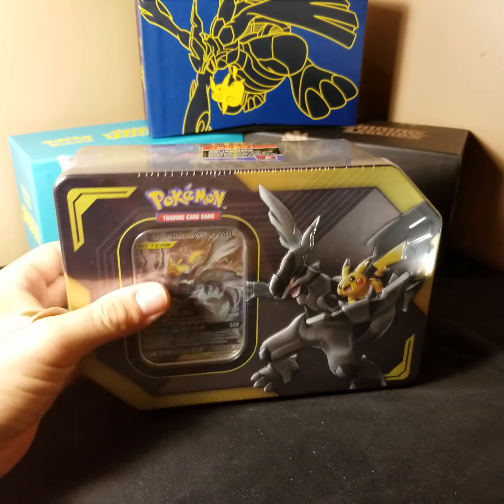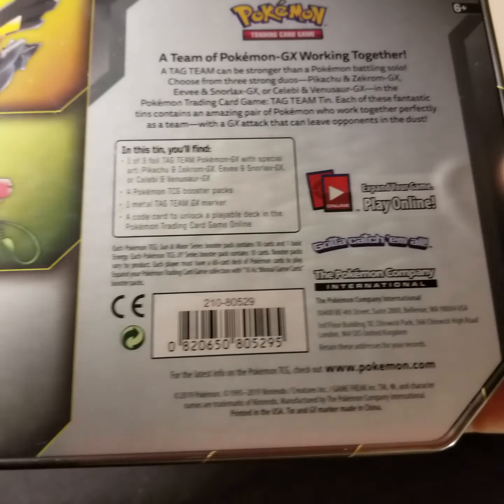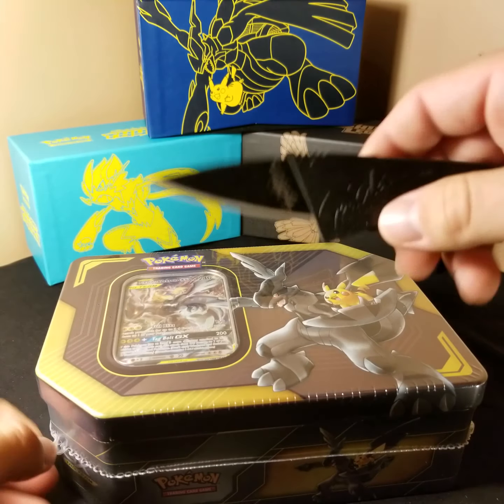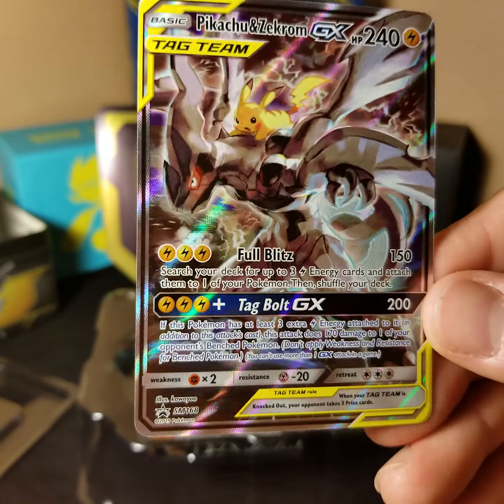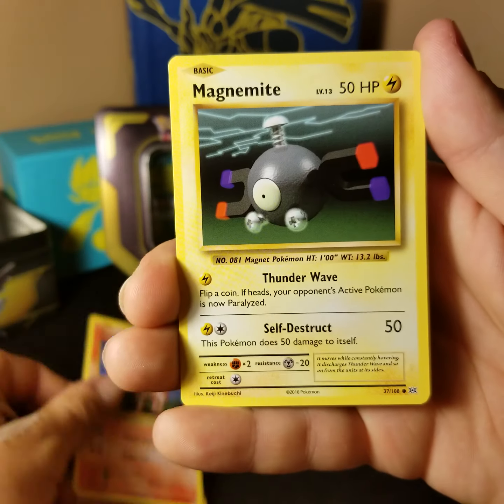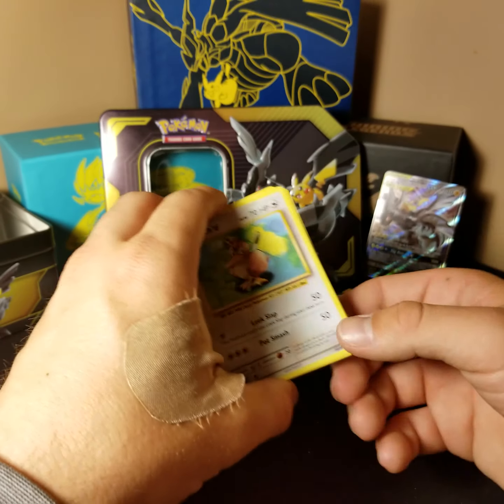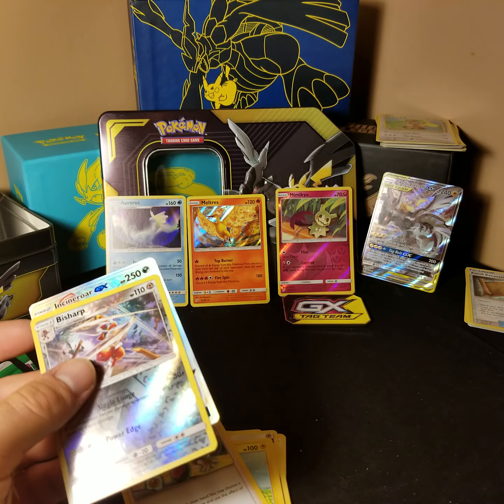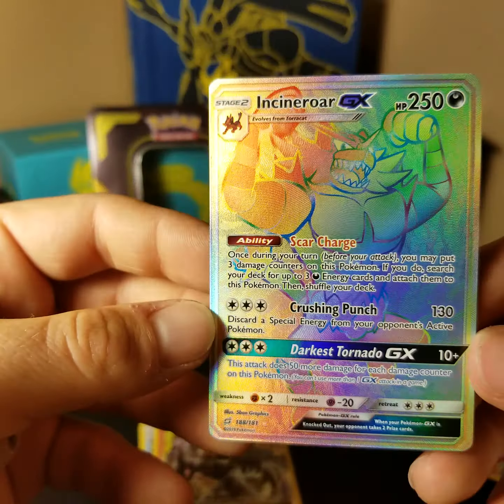TEAM UP Pikachu & Zekrom GX Tin Opening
In this video I open up a tin that I finally got with hopes for some good pulls. Here's to hoping for the best!